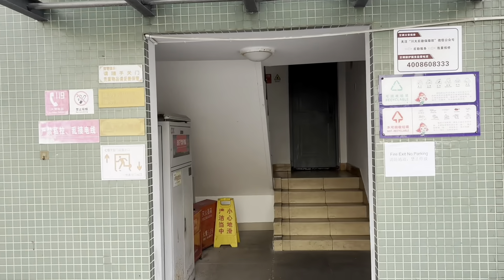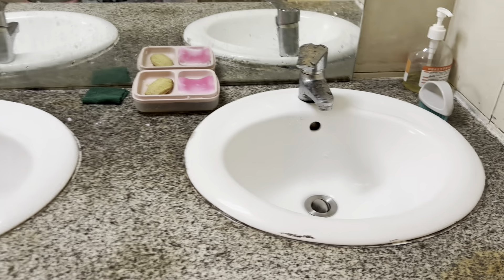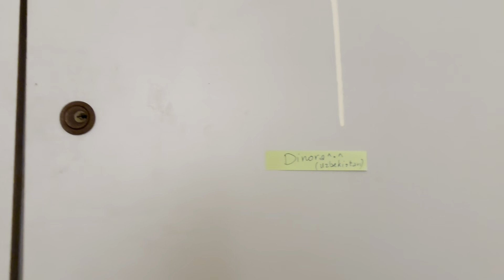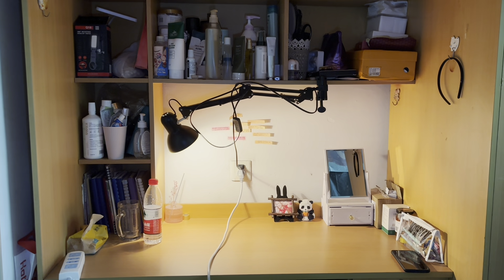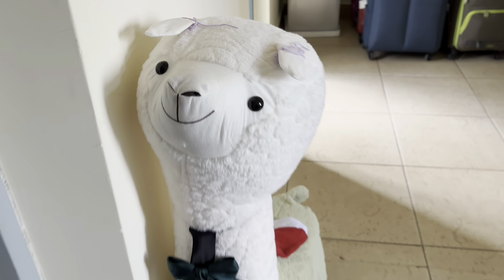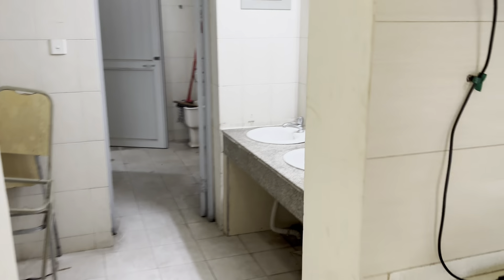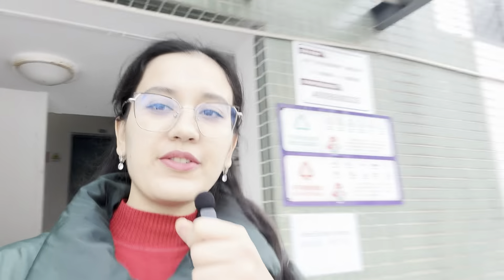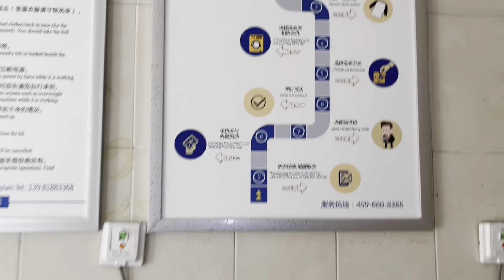A SUPER AFFORDABLE DORMITORY IN CHINA?! SICHUAN UNIVERSITY DORM TOUR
Hey friends, today I will show you in what conditions do international students live in Sichuan university and what you can expect from the dormitory if you are coming here for the first time.
This is the dormitory of Jiang’an campus and there are actually some other dorms for international students in Wangjiang campus with even better facilities - it is up to a student to choose where to live.

Do not forget to check out my video of Sichuan university campus tour: